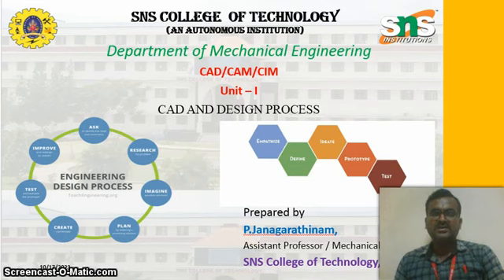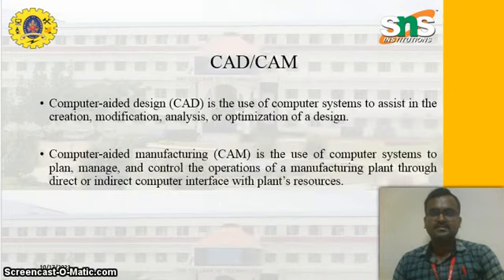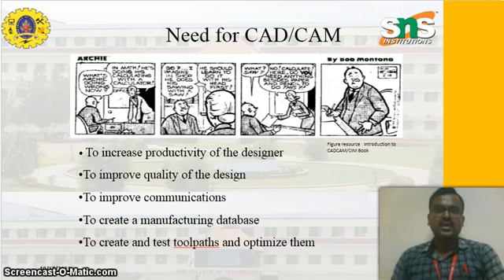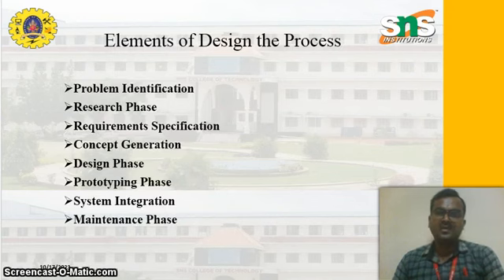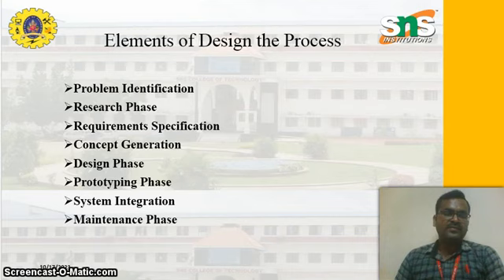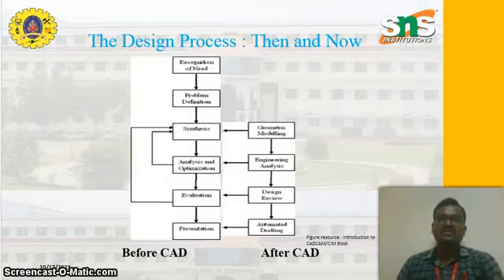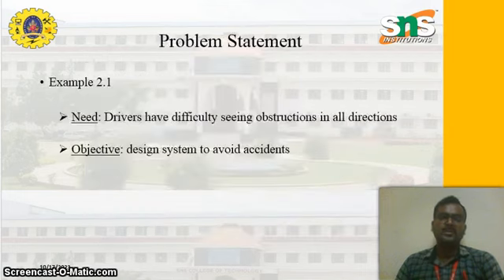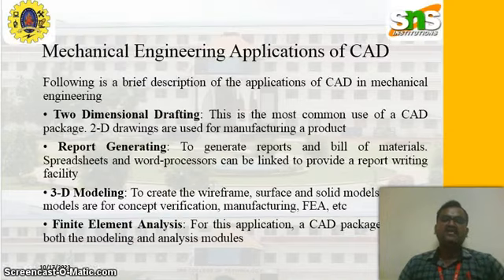Computer Aided Design- Steps and Process | CADA| SNS Institutions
Computer-Aided Design (CAD) is a digital design process that uses computer software to create, modify, analyze, and optimize designs. The CAD process generally involves conceptualization, design development, 3D modeling, analysis, design review and iteration, detailed design and documentation, and final approval. CAD streamlines the design process, enabling faster iterations, improved accuracy.